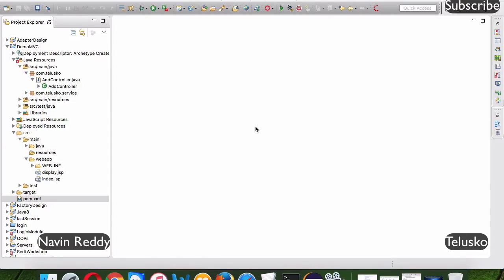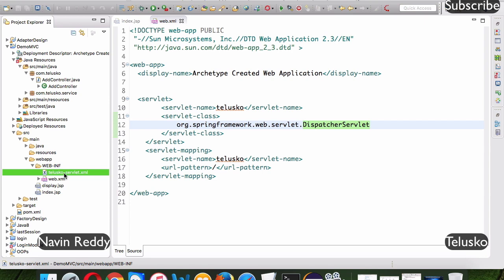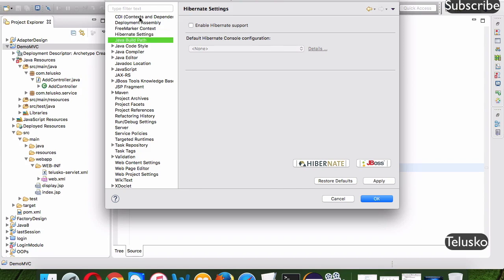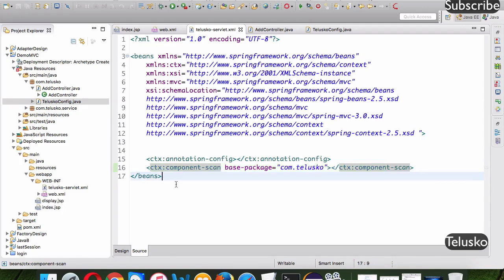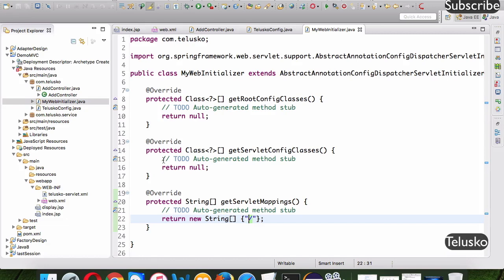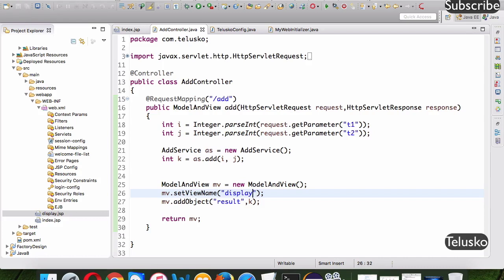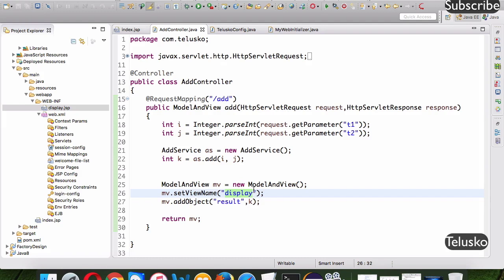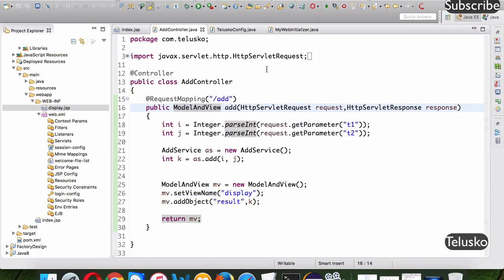Spring MVC Annotation | Controller, Configuration, RequestMapping, ComponentScan